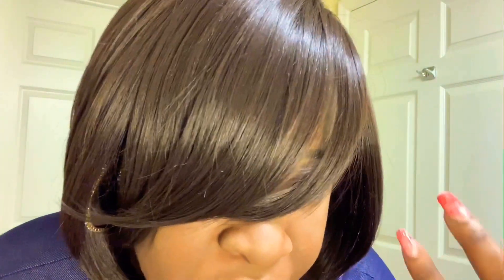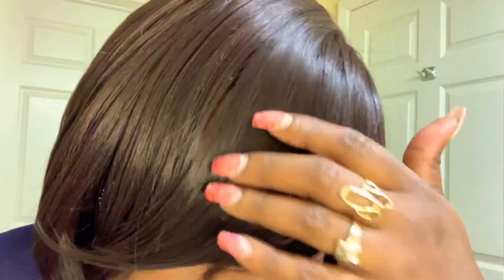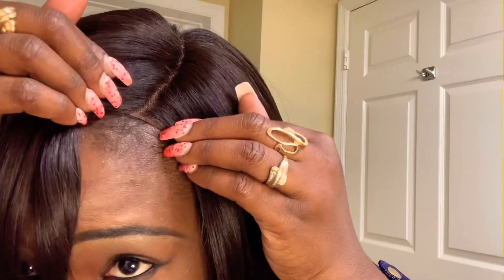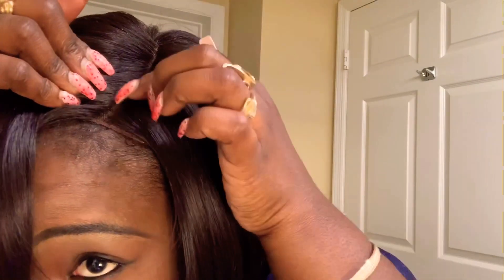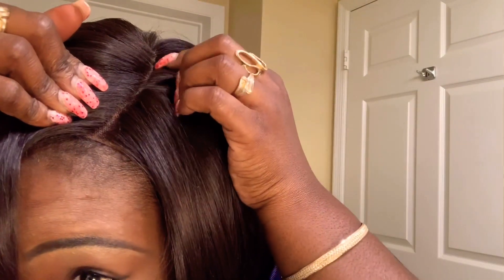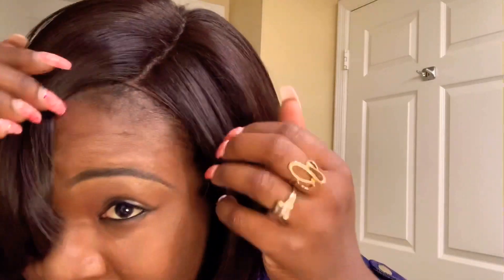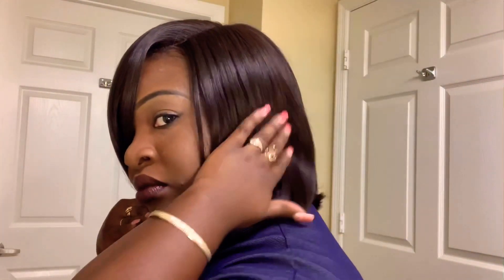Outre Dakota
Color 99j
The wig does include baby hairs
3 combs
Adjustable straps
Very soft
***Update the Wig does shed the more you comb it
When I didn’t touch it it was fine 👌🏾